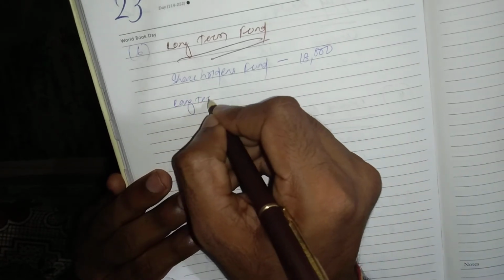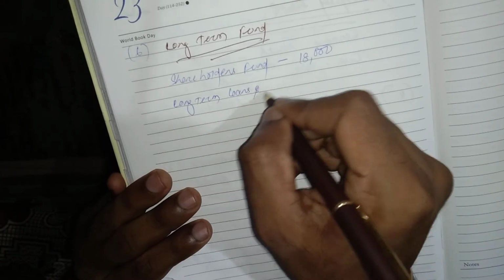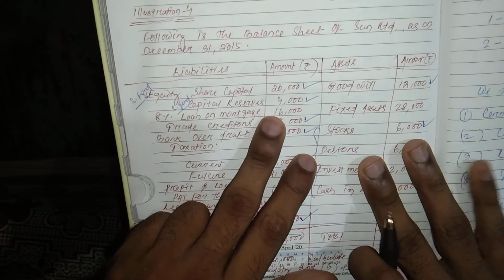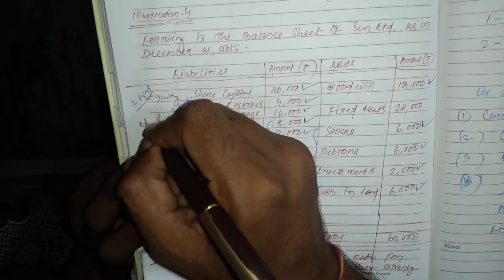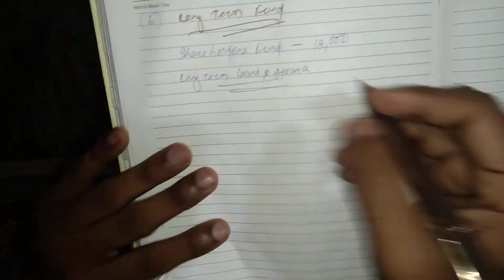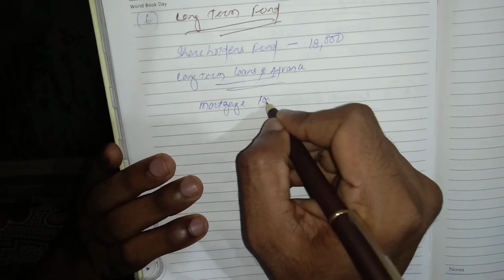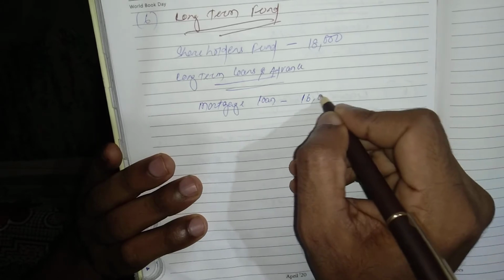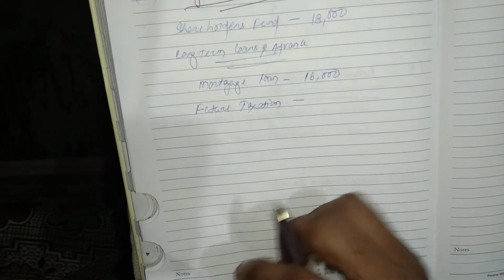RatioAnalysis#(Illustration -4)RelevantforCA/CMA/CSInterGroupII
Hello and welcome everyone and welcome to my  you tube channel.
In this video i have nicely solved one of the practical Questions of Ratio Analysis(Illustration-4) From CMA Institute Study Materials.

For Any Queries please reply through comment section.